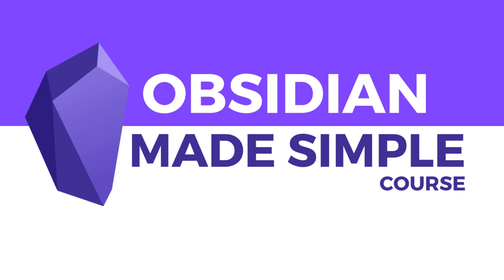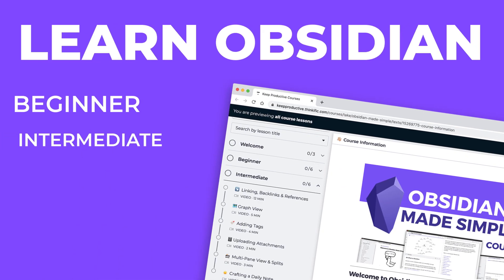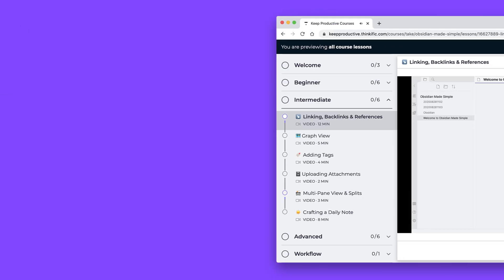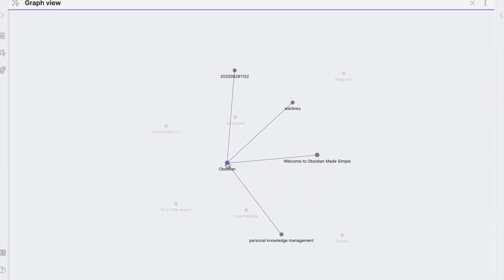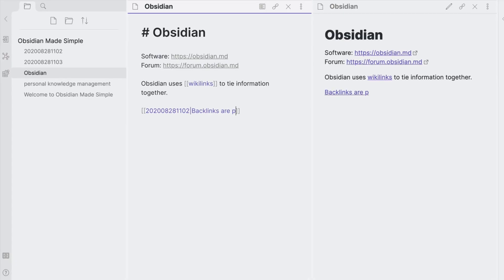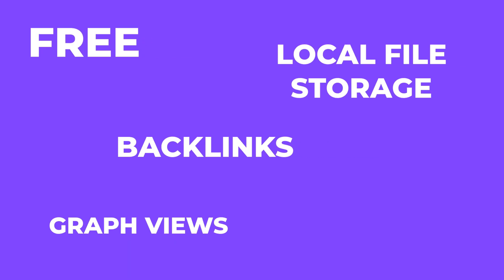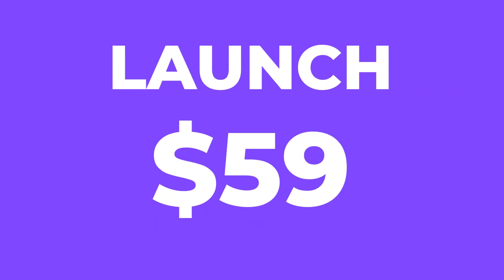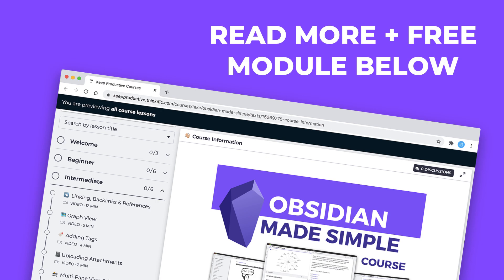Learn Obsidian today!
Stop doing busywork! Try Bento Focus Find the best productivity tools with our Obsidian is one of the fastest productivity applications right now as people looking for Roam Research alternatives look into more networked thought tools. Get the offficial Keep Productive course for Obsidian, Obsidian Made Simple

💸 MAKING MONEY